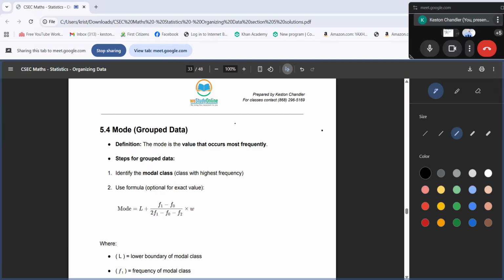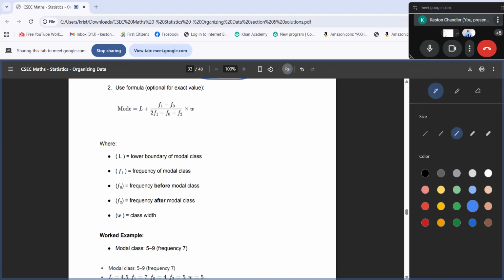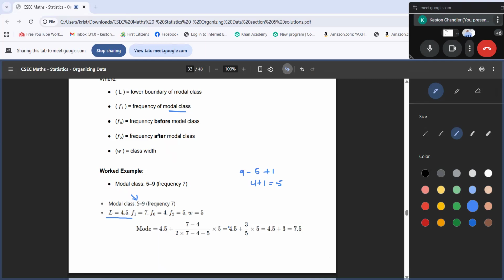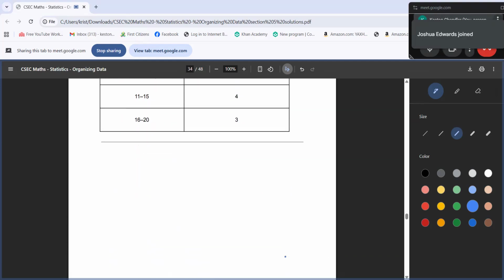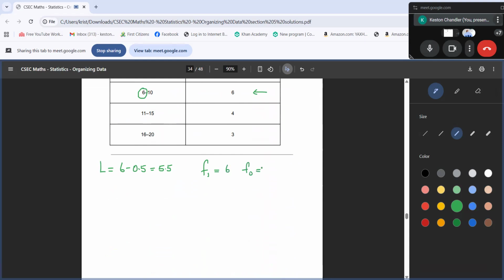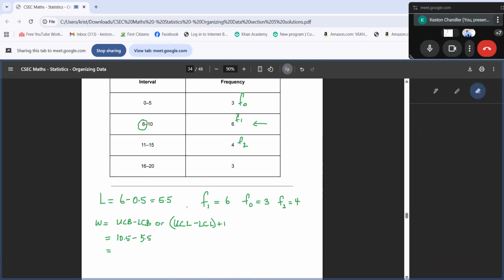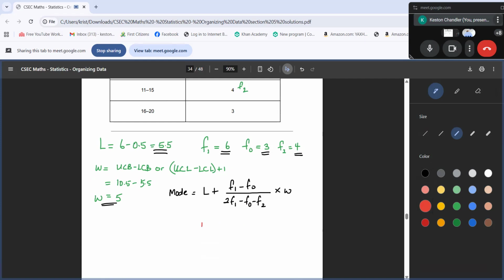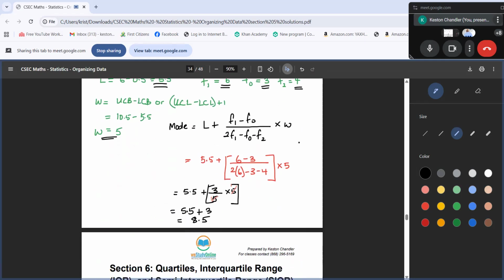CSEC Mathematics: Statistics - Finding the Mode with Group Data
This video continues our CSEC Maths Statistics series by tackling a challenging topic: Finding the Mode for Grouped Data. Unlike ungrouped data, this requires a specific formula and a general understanding of where the values that should be substituted into the formula come from.

We'll clearly demonstrate this through some worked examples that take you through the following steps:

1. The Modal Class: Identifying the class with the highest frequency.

2. The Modal Formula: Applying the formula (often shown on the formula sheet) step-by-step to get a precise value for the mode.

Mastering this will help you to be successful in your CSEC Mathematics exam.